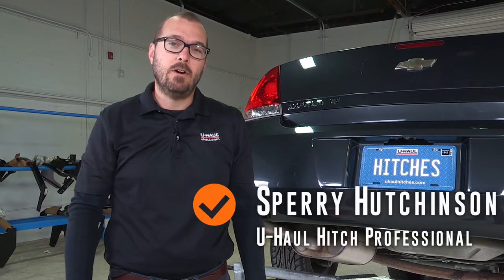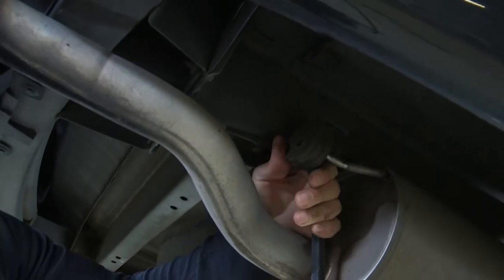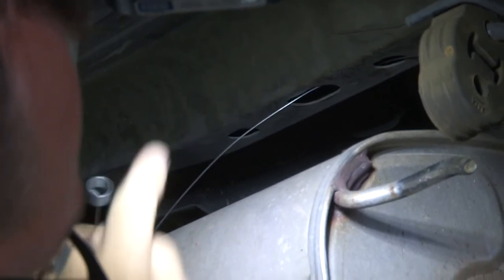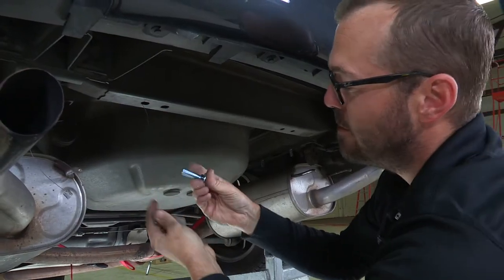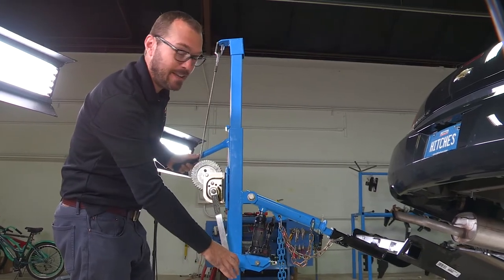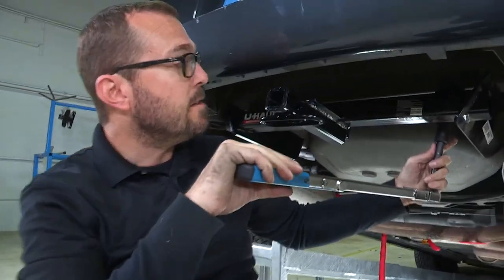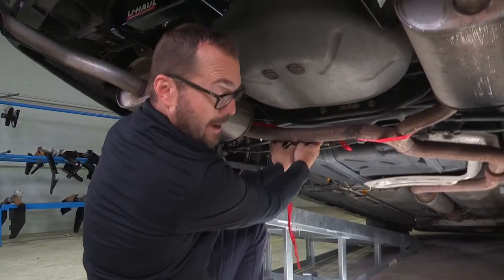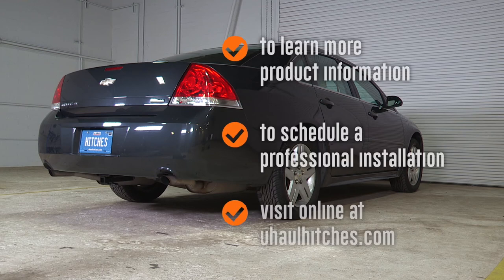2004 Chevrolet Impala Trailer Hitch Install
This video covers the trailer hitch installation for part number DRAW-TITE 36407 on a 2004 Chevy Impala. Learn how to install your receiver on your Chevy Impala from a U-Haul installation professional. With a few tools and our step-by-step instructions, you can complete the installation of part number DRAW-TITE 36407.

To purchase this trailer hitch and other towing accessories for your 2004 Chevrolet Impala,

0:00 Intro

0:28 Tool List

0:36 Lower exhaust

2:18 Install carriage bolts

5:36 Raise hitch into place

6:27 Install hardware

8:07 Torque bolts

8:26 Reinstall exhaust

9:04 Hitch details and measurements

10:18 Outro